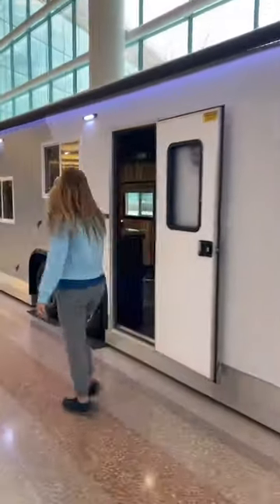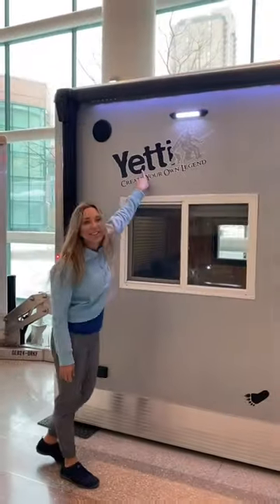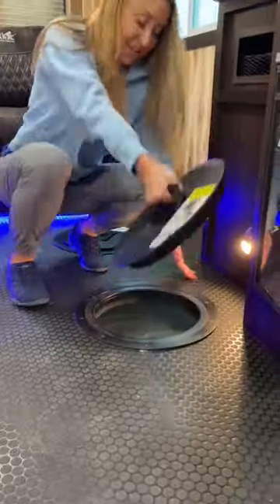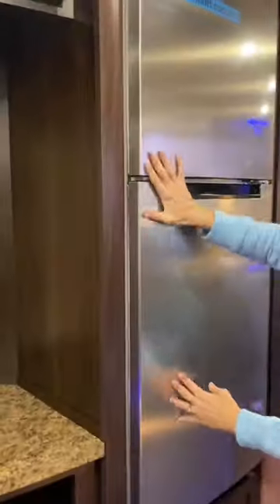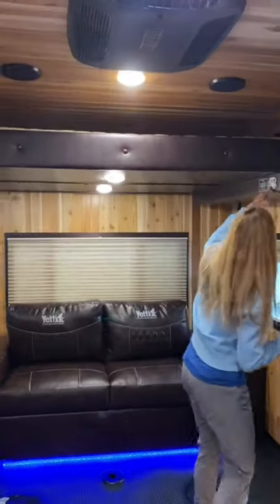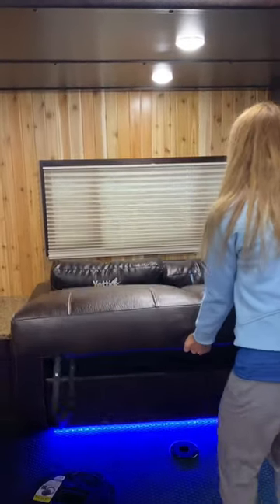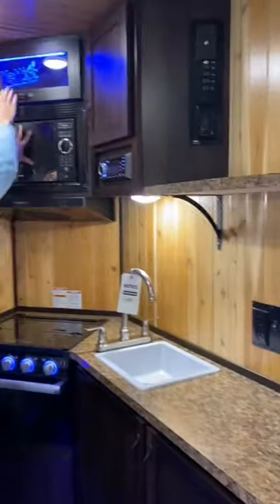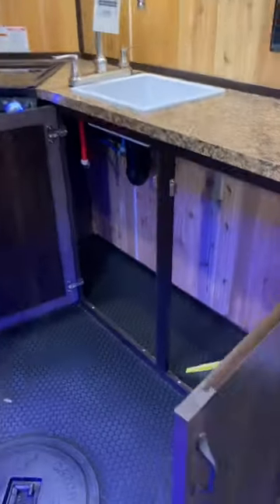RV Tour: Unique Travel Trailer Designed for Ice Fishing! Yetti Grand Escape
This is a unique travel trailer designed to be dropped right in the middle of a frozen lake; how ‘cool’ is that?! The hydraulics lower/lift system is especially interesting; would love to see this offered on traditional RV travel trailers someday.